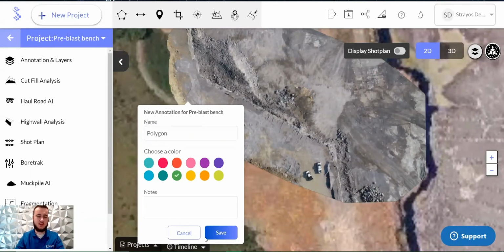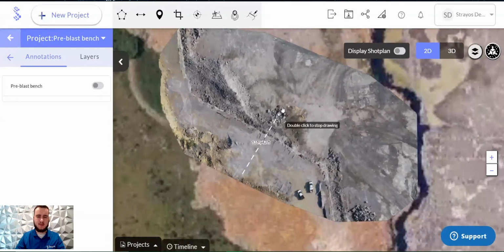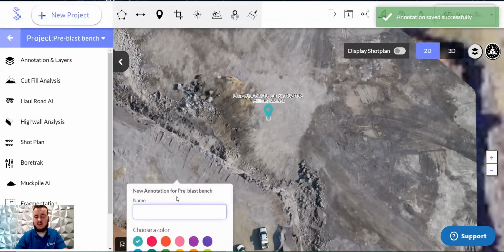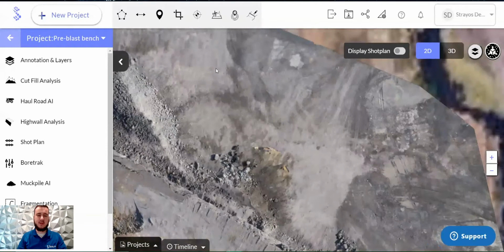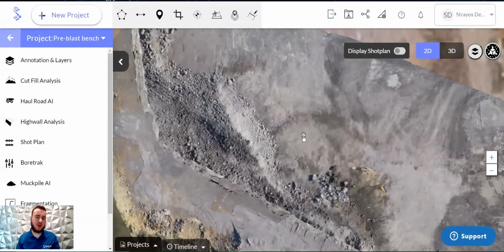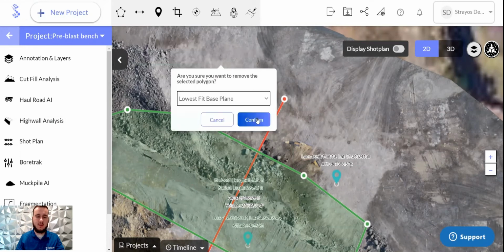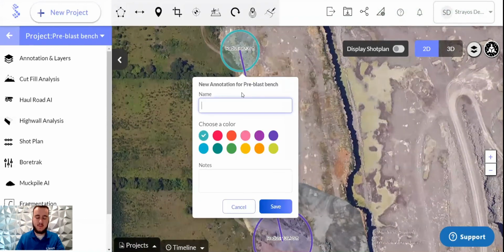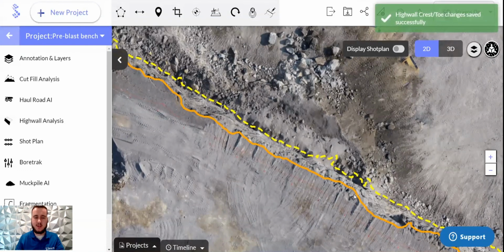Strayos Academy: Strayos How to Use the Tools in the Toolbar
In this video we share with you how to navigate and use the tools in the Strayos toolbar.

Have questions?

TRANSCRIPT
Hi, Welcome to the Strayos Academy. My name is Jon Lewis and I'm going to be talking about the main tools located in the Strayos Toolbar.

The first tool we will look at is the "polygon" tool that is useful for generating multiple pieces of information from surface area, volumes, and even elevation profiles throughout the polygon. You can also see the relative inclination and height changes from vertex to vertex of the polygon. It's also easy to convert the polygon area to the Strayos inventory system that I have showcased in previous videos.

The next tool is the line tool which makes it easy to measure lengths between points, elevation changes, as well as inclinations. This tool also gives the ability to visualize an elevation profile throughout the line

The next is the coordinates tool which gives users the ability to see the latitude and longitude positions of areas throughout the orthophoto. It also makes it easy to numerically see the height difference between areas by showing the elevation information.

The crop orthophoto tool does exactly what the name implies, it gives the ability to change the 2D stitched image to highlight the specific area you want to see.

The next tool is the calibrate elevation tool, this allows the user to manually set the elevation for points that they know the real world elevation for. The main use for this tool is to try to provide more accuracy to models that are processed without ground control points, especially if we're attempting to reference a model of the same area that has ground control points. After selecting the new elevation, the entire model will refresh to change all elevations by the same elevation shift that the point selected experienced.

The next tool is the terrain editing tool which gives the ability to "flatten" specific areas whether we look at it in a "best fit" or just do have every point in the polygon set to the lowest elevation. This is helpful for manually flattening trees, buildings, and pieces of equipment on the 3D model.

The next tool is the closest structure tool that provides distances between whatever the nearest closest structure is and the defined blast area. This creates a better visualization of how far the actual blast is from gas lines, houses, or even power lines which all have set vibration limits.

The final tool is the edit crest and toe feature which allows users to manually change the AI detected crest and toe points. This just gives more freedom to the user to verify the crest and toe detected is the one they want to model off of. There is also the feature to delete crest and toe information that is not relevant to the area that the blast is in, and even a reset feature to undo any changes that were made.

I hope this video has been helpful, if you want to find more information or videos like this please navigate to the Strayos website which is [Strayos.com] , the link is in the description.